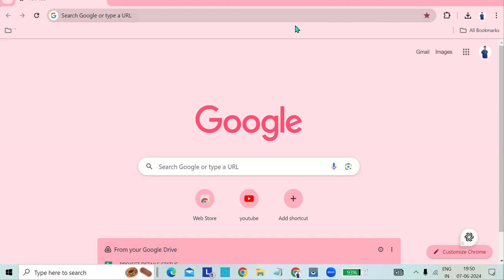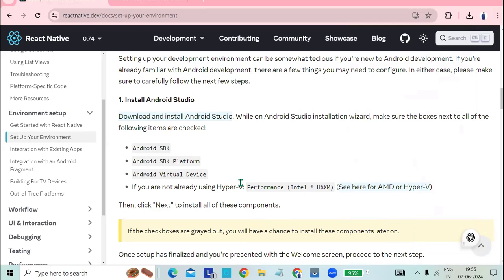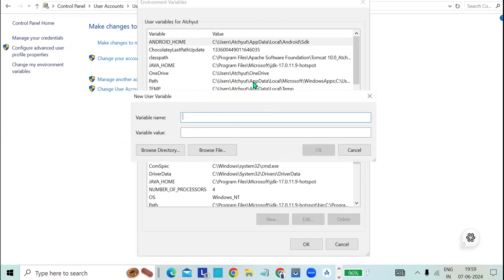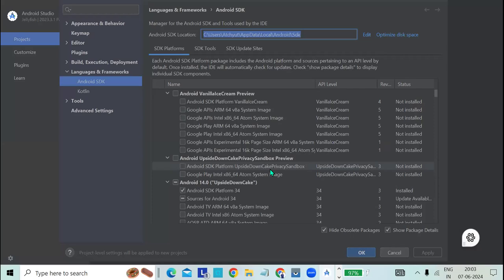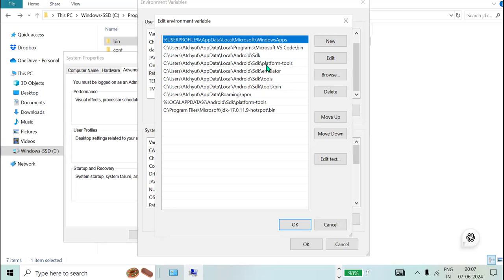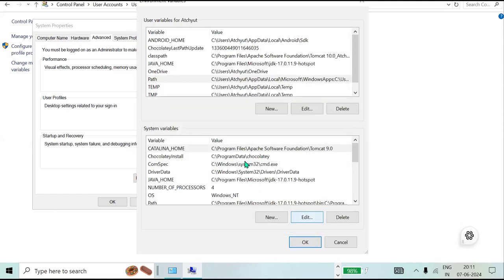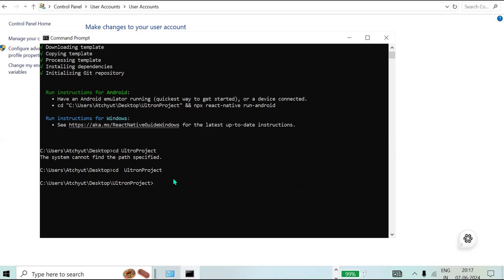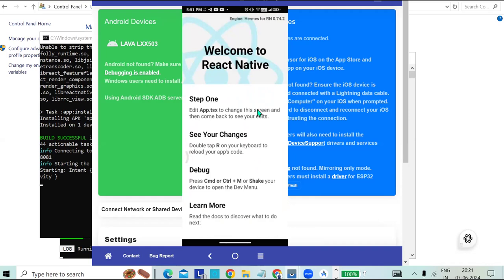React-Native Setup & First Project Execution: A Step-by-Step Visual Guide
Embark on your React-Native journey with our comprehensive visual guide! 🚀 In this tutorial, we’ll walk you through the essential steps of setting up your React-Native environment and executing your very first project. Whether you’re a seasoned developer or just starting out, our clear instructions and practical tips will ensure a smooth and successful start.

What you’ll learn:

How to configure the React-Native environment for optimal performance.
The secrets to executing your first React-Native project flawlessly.
Troubleshooting common issues to keep your development process hassle-free.
Your support fuels our passion for teaching and tech! 🔥